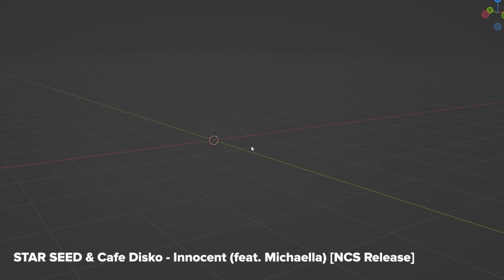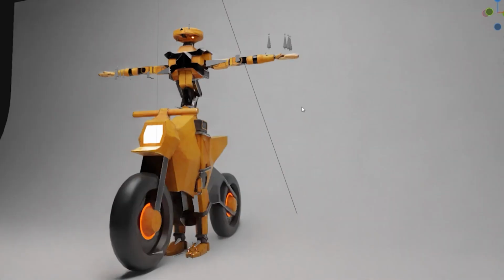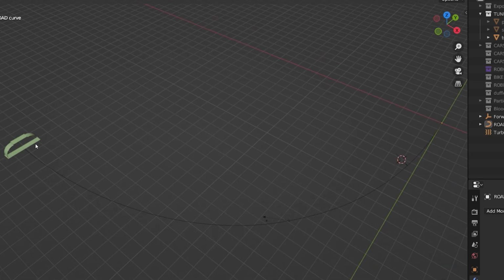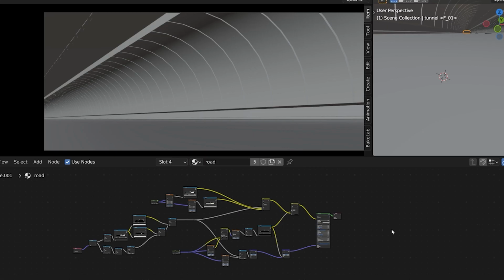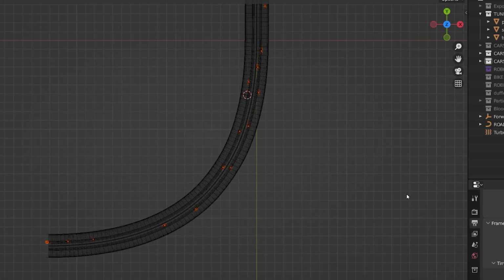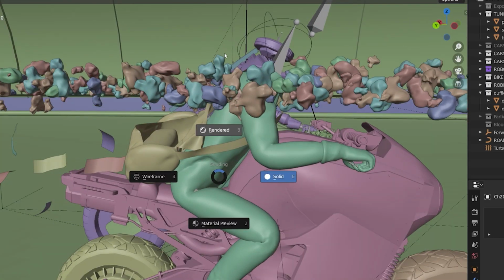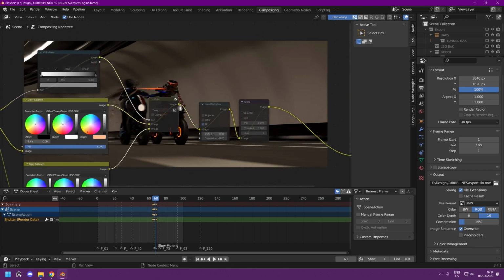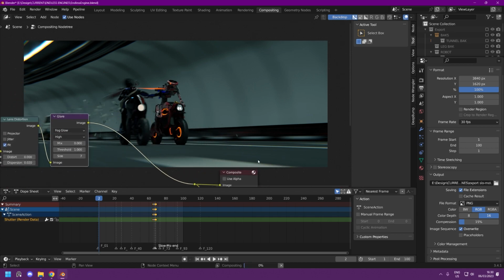Blood Money | Endless Engines Submission Breakdown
A breakdown of my submission for @pwnisher 's render Endless Engines challenge.

Links
song: